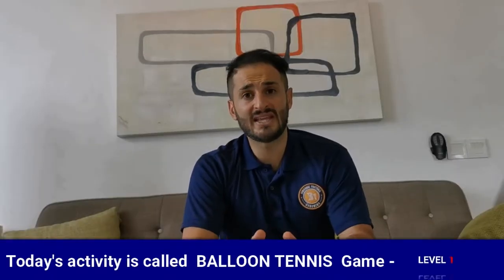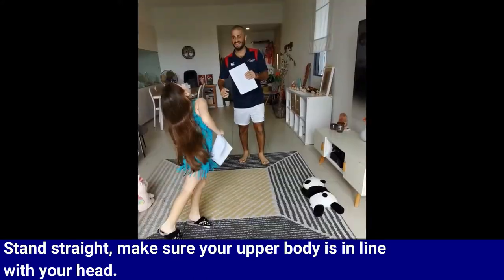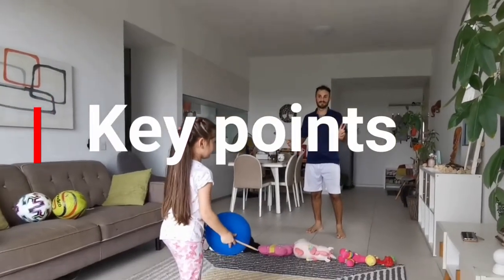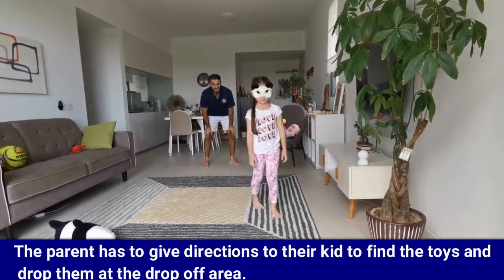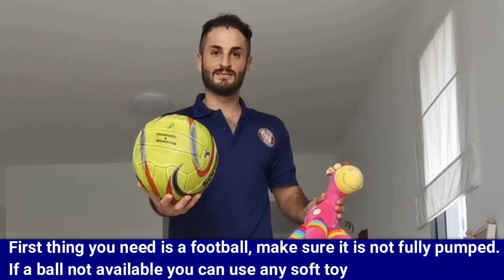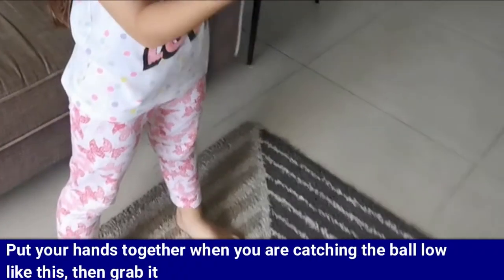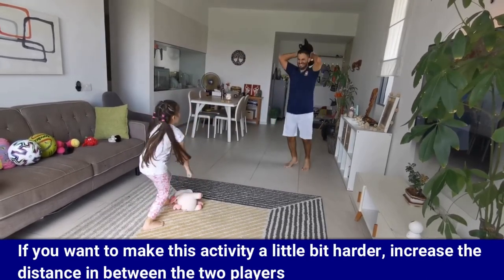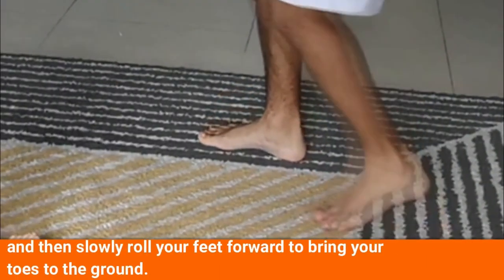11 Fun physical Education indoor Games for Kids - Creative Activities for Both Parents and Children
Bilal 11 fun indoor games for kids - Creative and Engaging Activities for Both Parents and Children